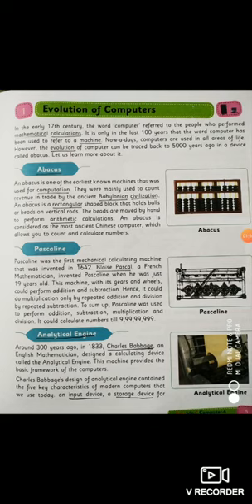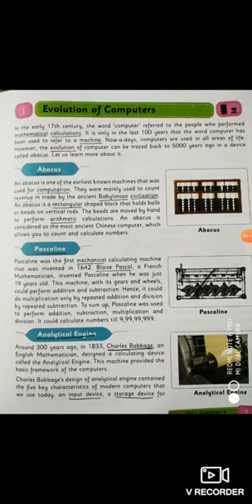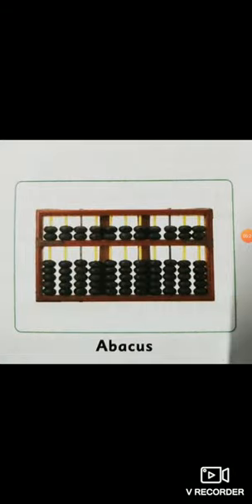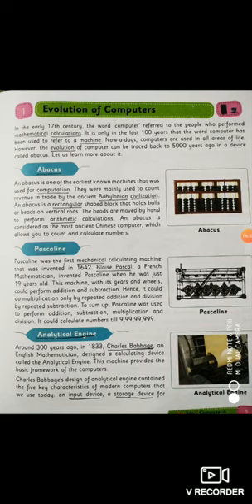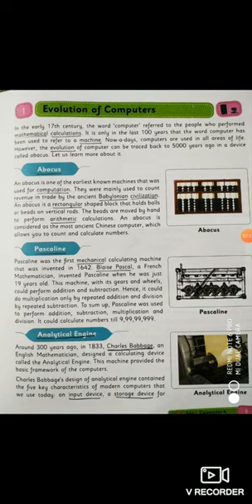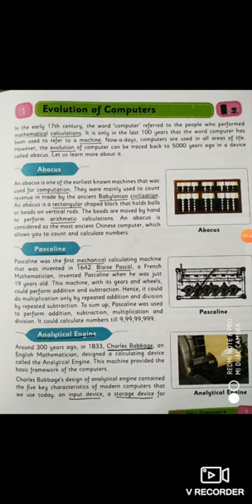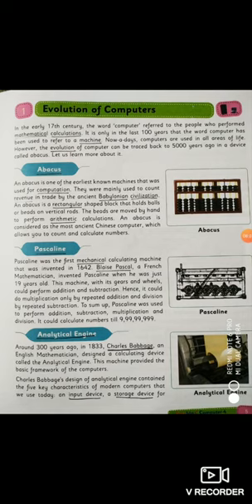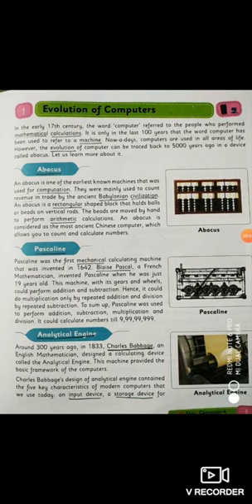15 June Std 4th Computer 11:00 o'clock.